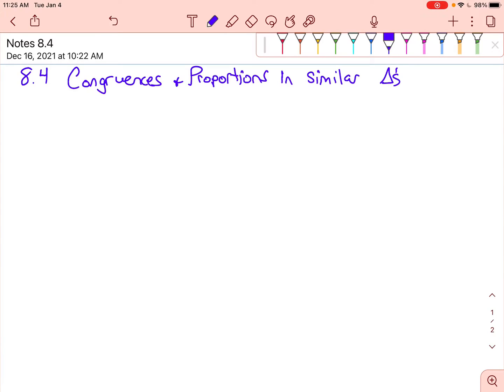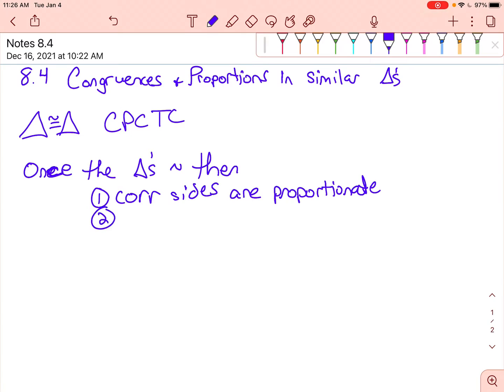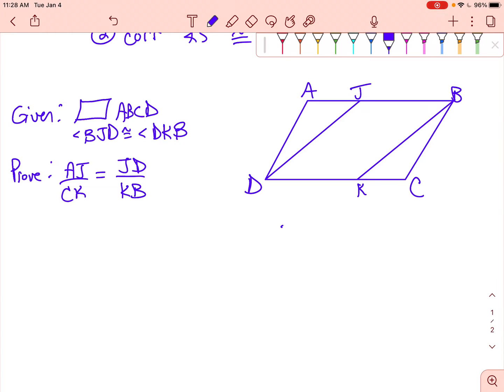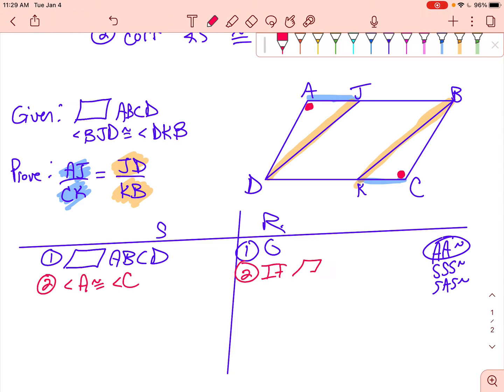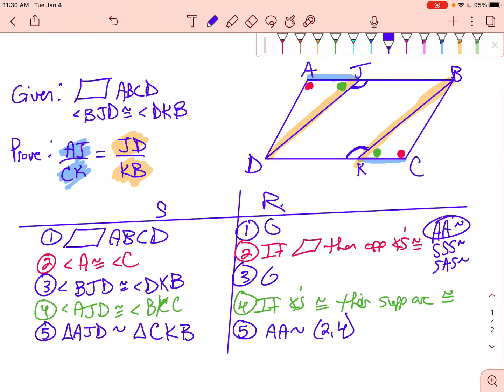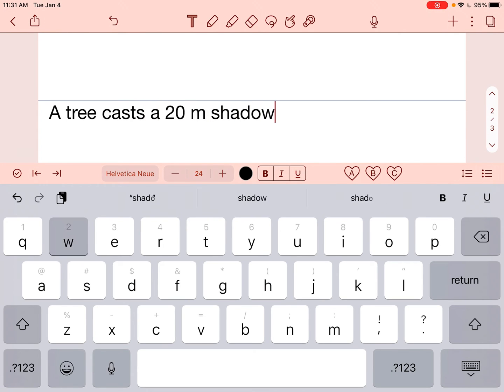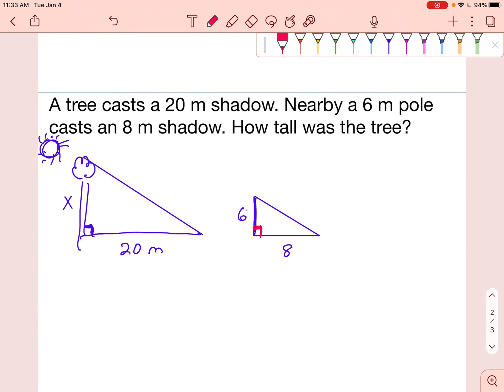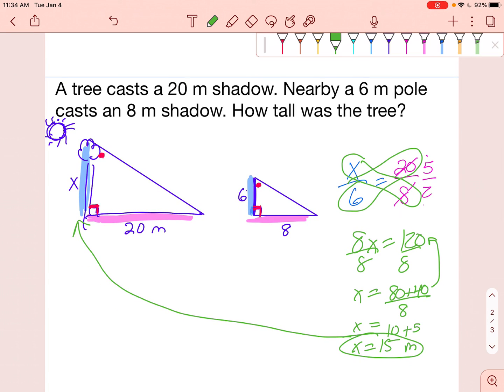8.4 congruence sand proportions in similar triangles